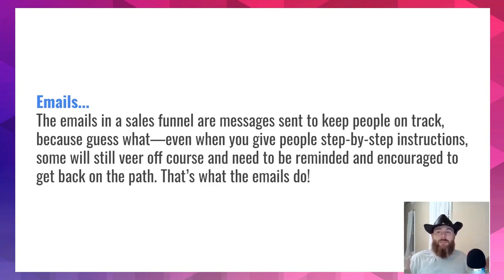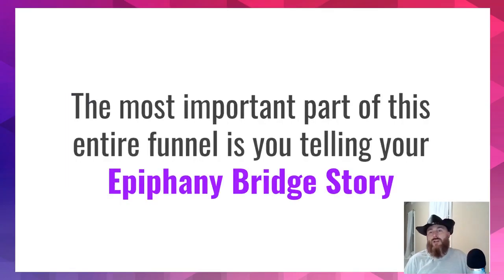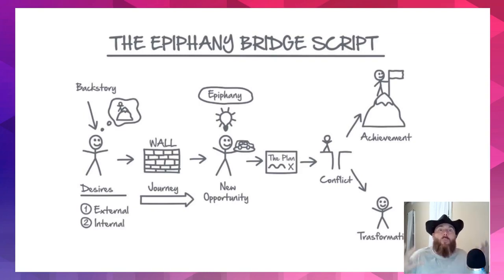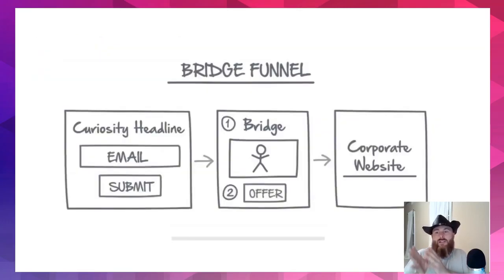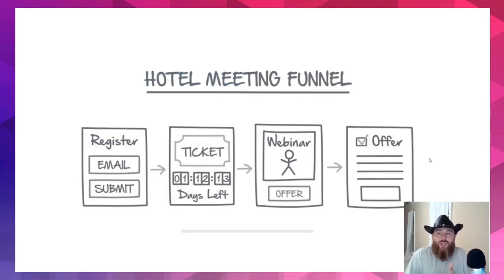Network Marketing Secrets - The 3 Lost Funnels - Beginners Guide - MAKE MONEY THIS WEEK!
Take advantage of these amazing resources below.

Want to learn from the masters how to make money online... CHECK THIS OUT BELOW!

AFTER YOU CHECK OUT THE ABOVE LINK THERE A FEW STEPS YOU NEED TO FOLLOW :)

STEP 1 - Quickly, turn on notifications for this channel. It's important if you want to get the most out of this amazing channel! (5 PONTS)

Udimi Solo Ad Traffic (Another solo ad vendor, has some less expensive options) $5 Free Traffic Credit